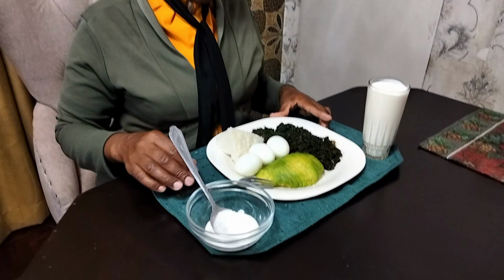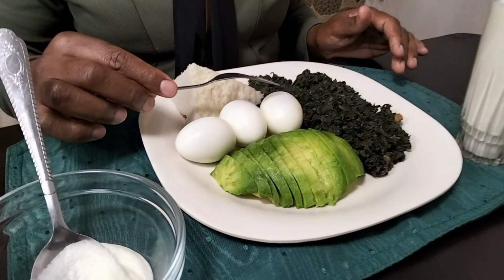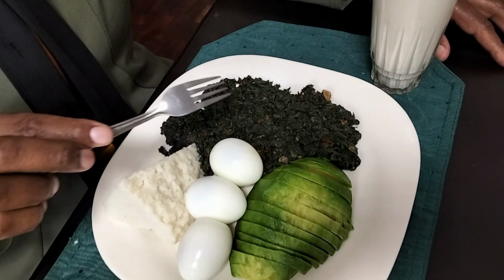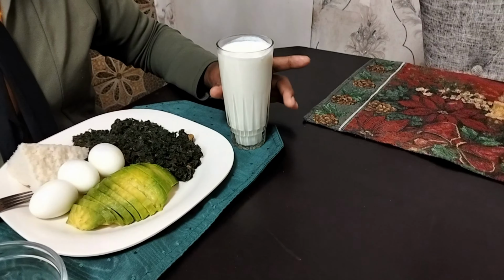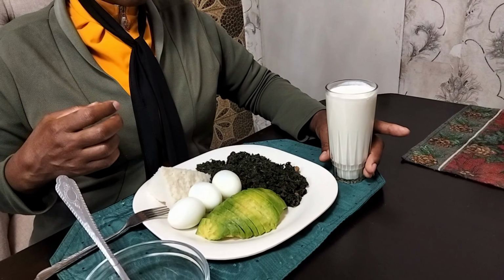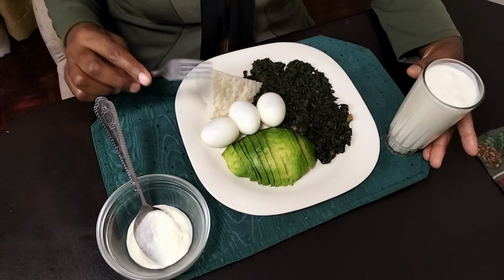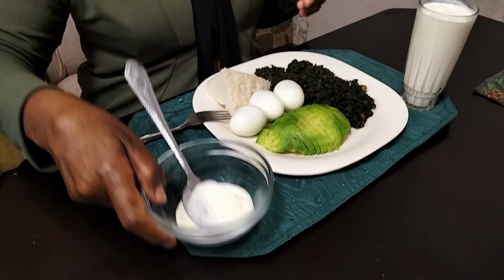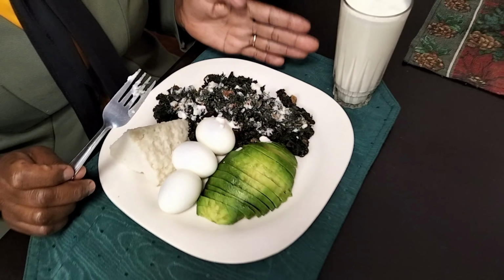Creative Ways to Use Whipped Cream on Food for Healthy Weight Gain